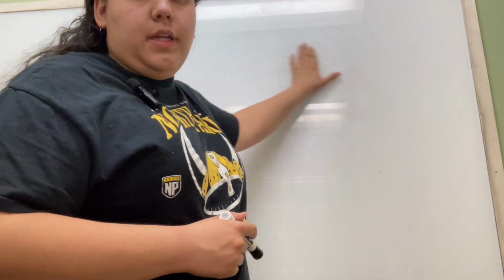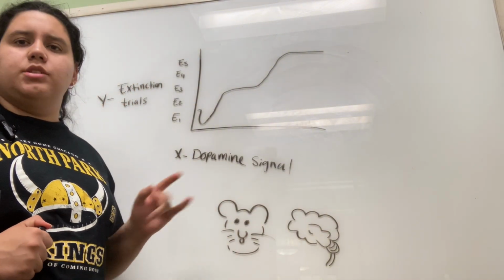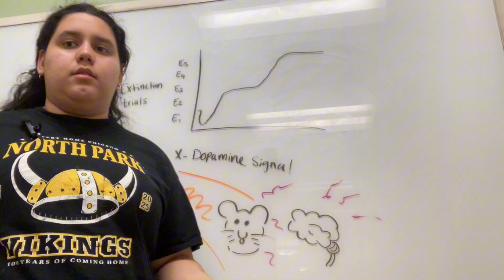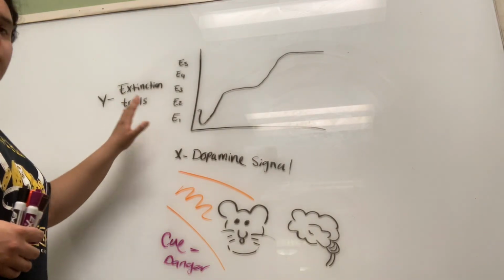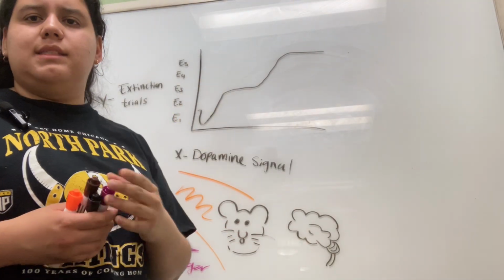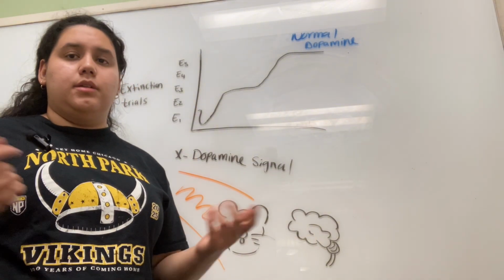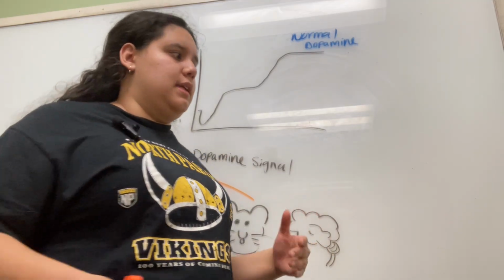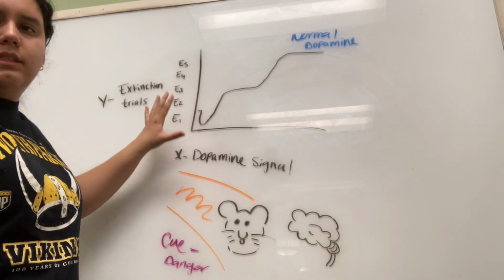Advanced BioChemistry Whiteboard Defense